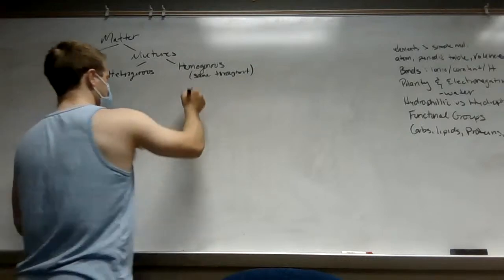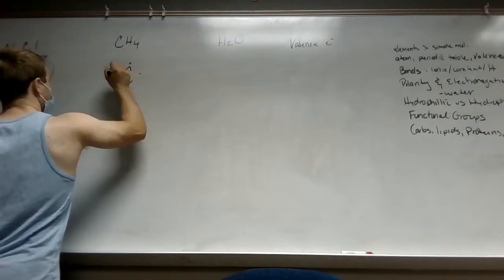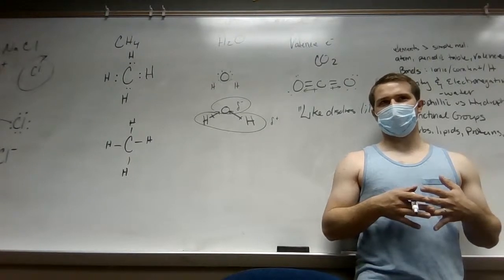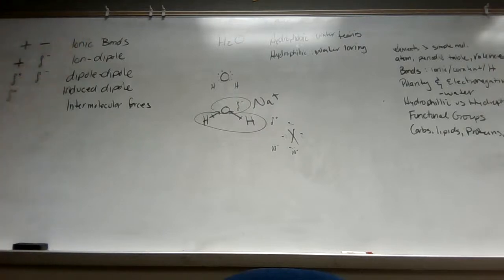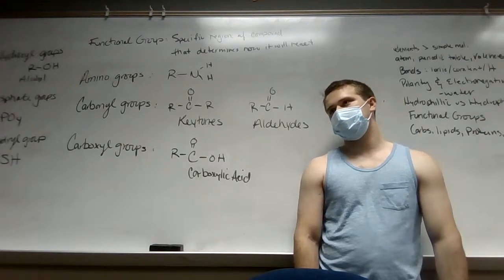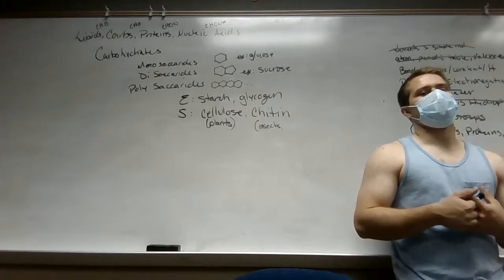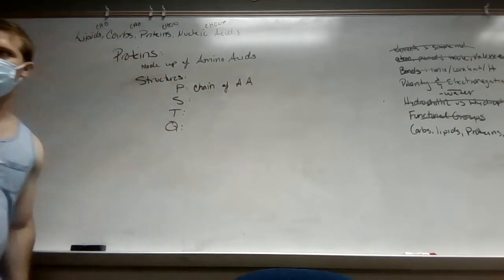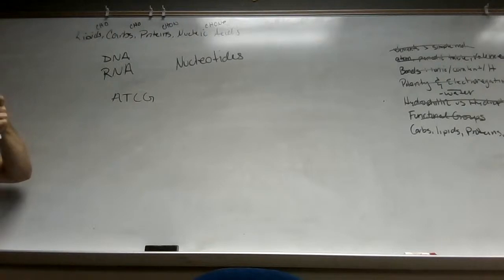Biol131 SI: 08/27/2020